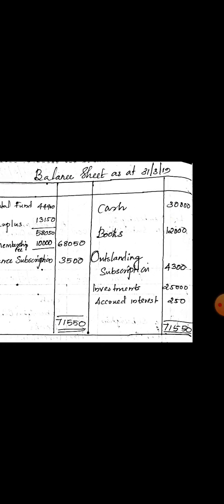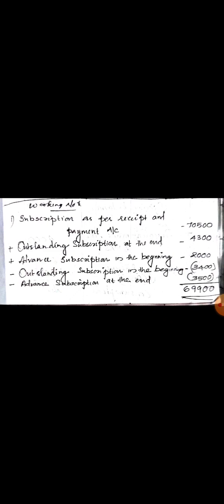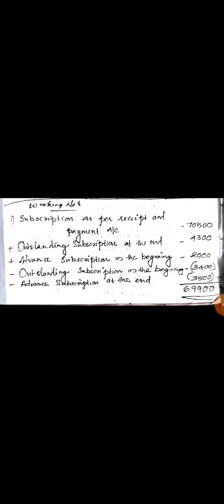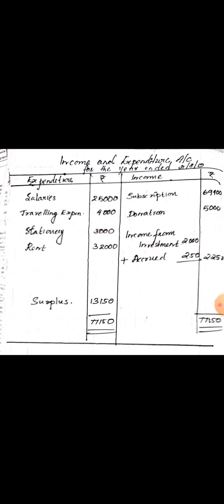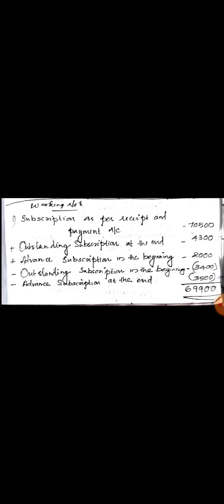10 October 2020